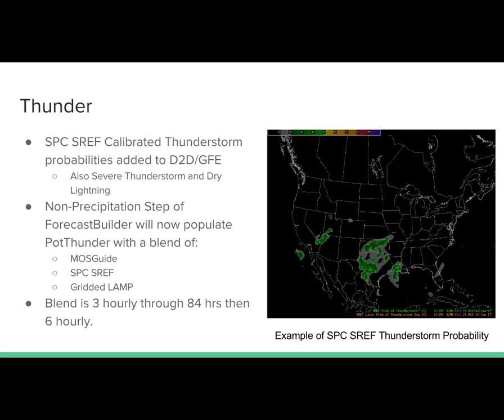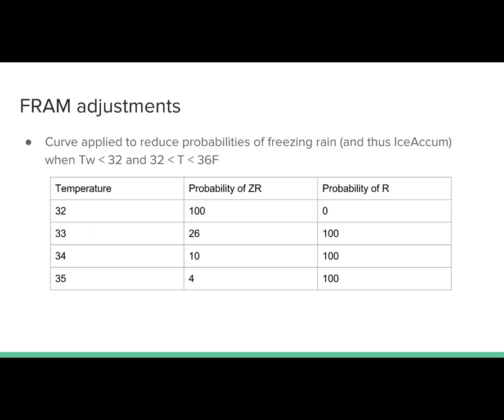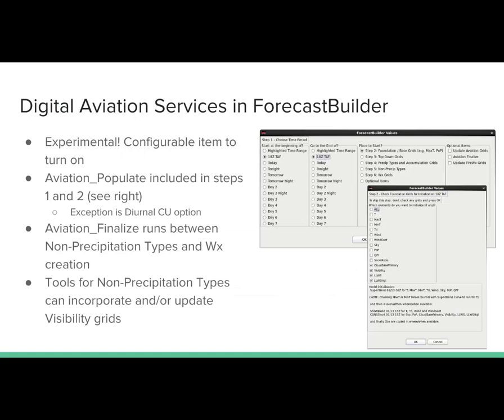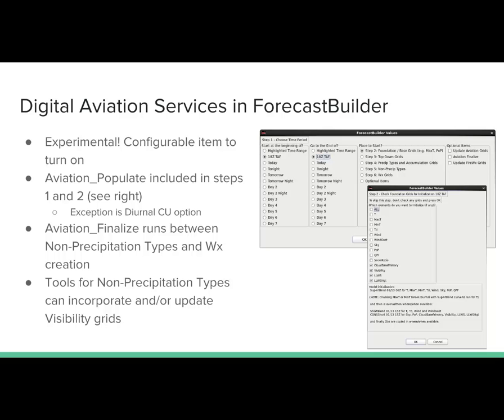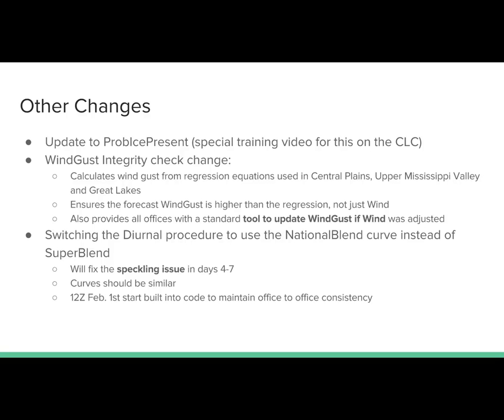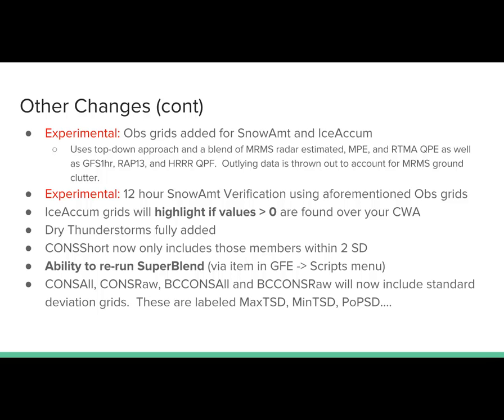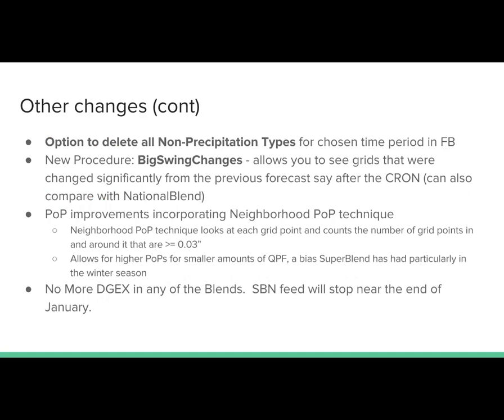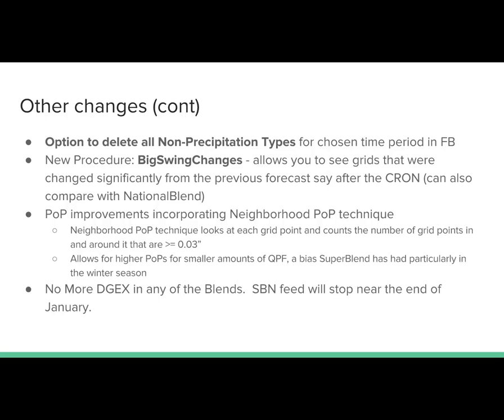Forecast Builder: January 2017 Changes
Numerous changes were made to the Forecast Builder code and data in January 2017. This 9 minute video discusses those changes, important to forecasters.